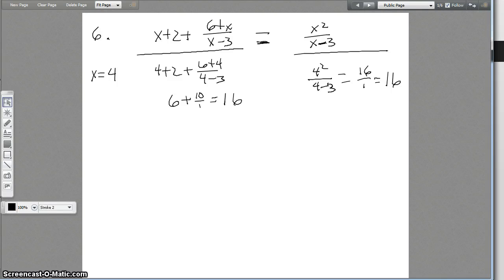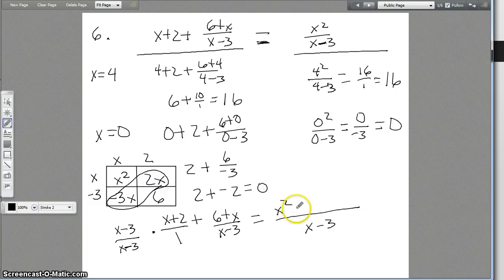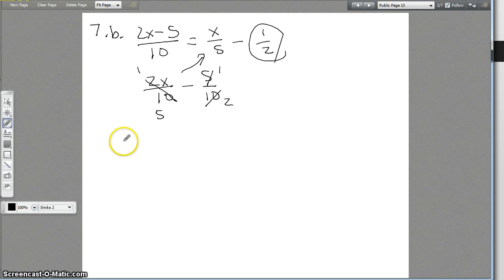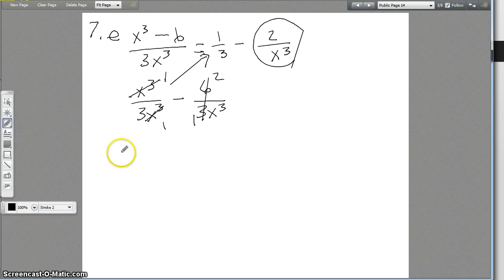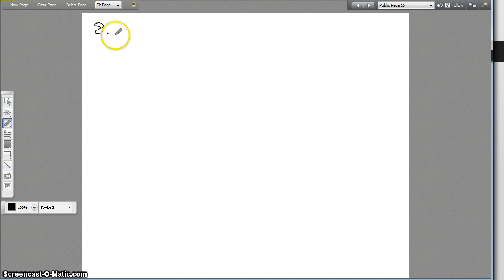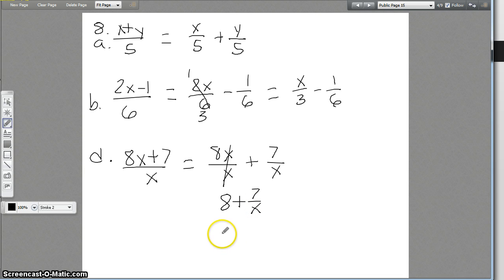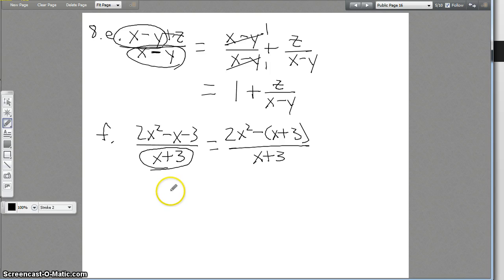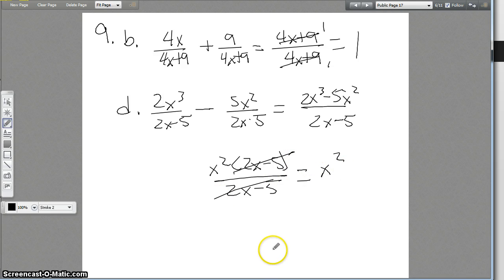jacobs chapter 11 lesson 4 part 2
more on adding and subtracting algebraic fractions